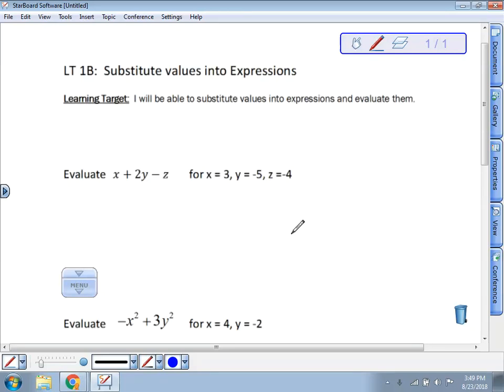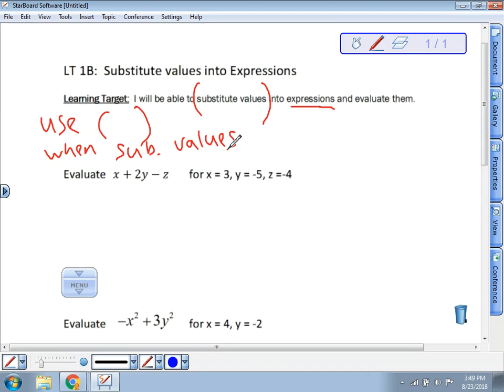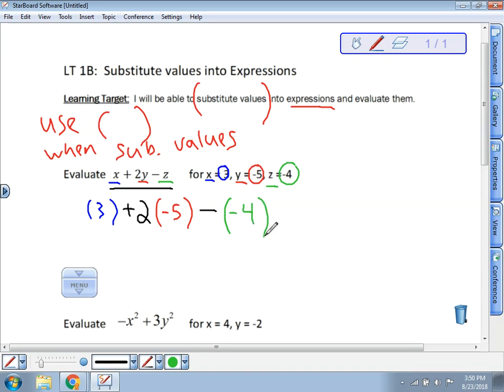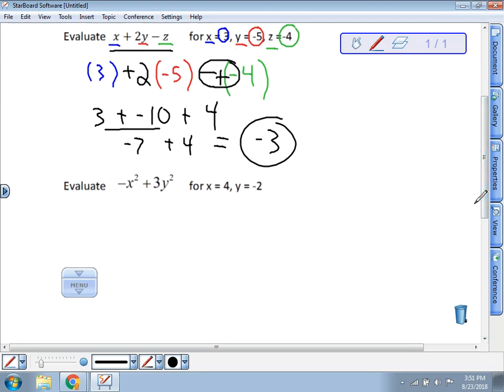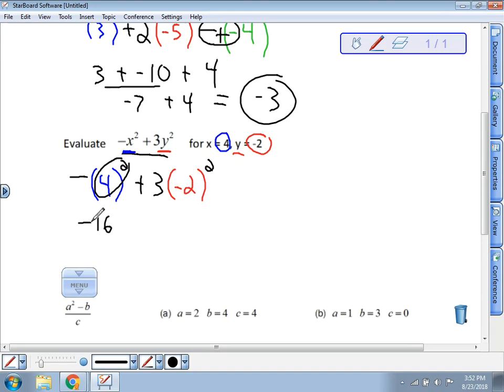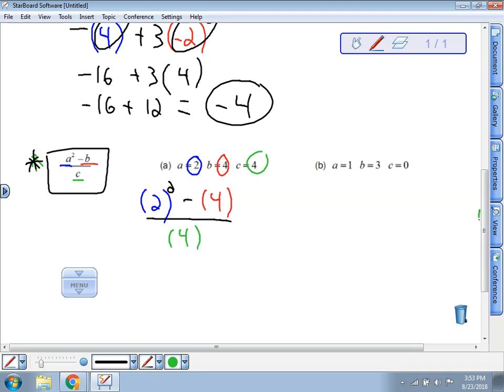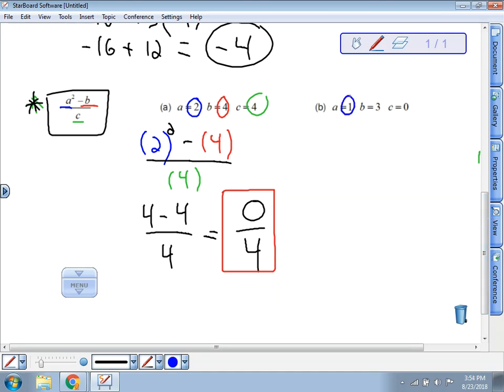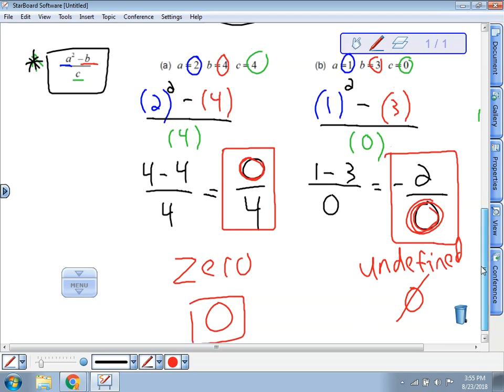LT 1B: Substitute values into Expressions